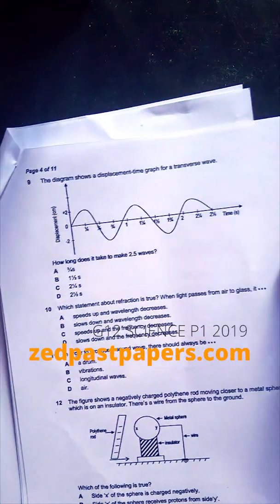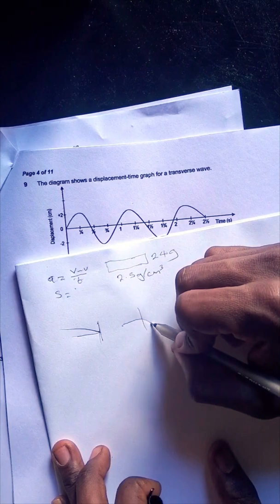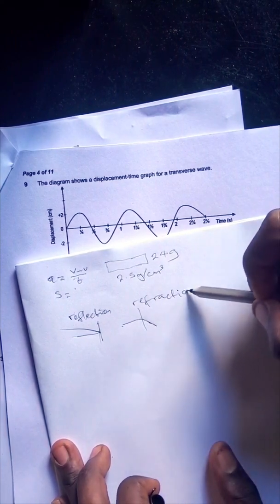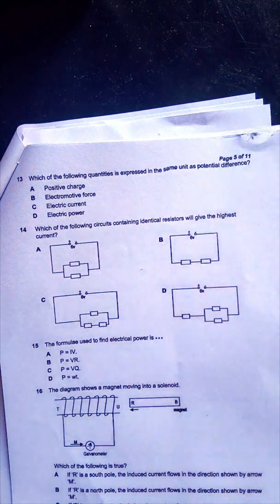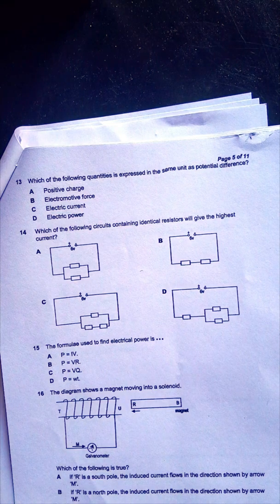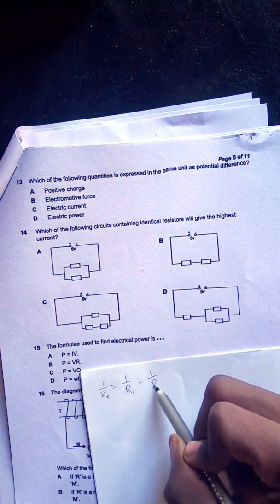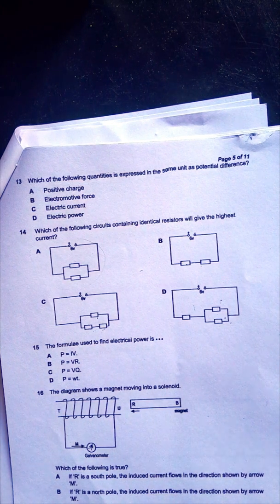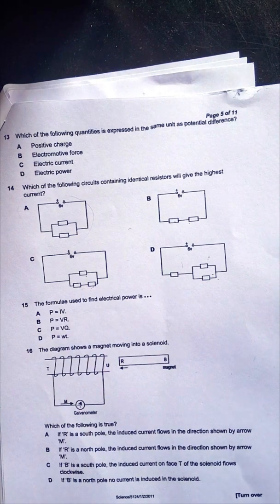ECZ G12 Science Paper 1 2011 SOLUTIONS (Q9 to Q16)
ECZ Grade 12 Science Paper 1 2011 solved by Engineer Zulu (CBU Student) for eskulu.com and zedpastpapers.com

Revising using past papers is the best way to pass Zambian Examinations. All working is shown in this video. We apologise for the background noise and hope you find this useful.

Leave your questions and feedback in the coment section.